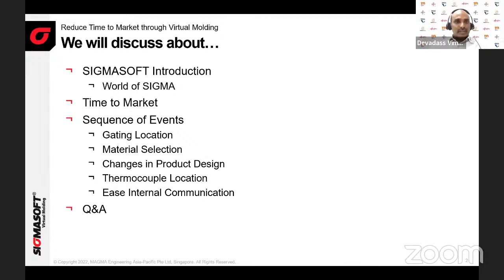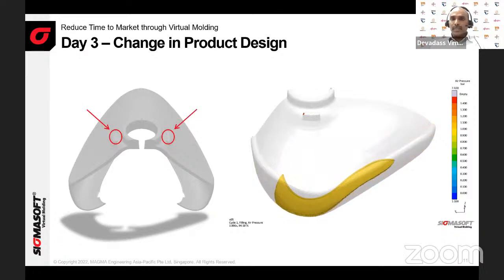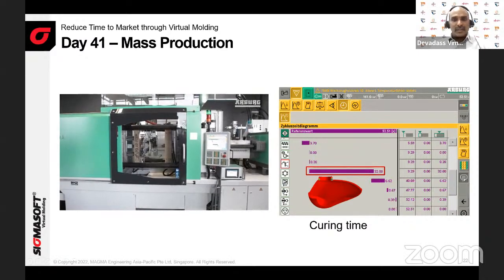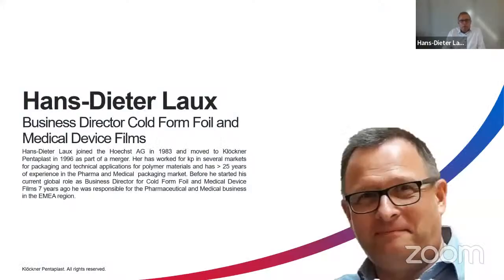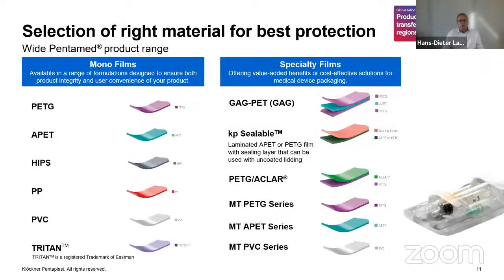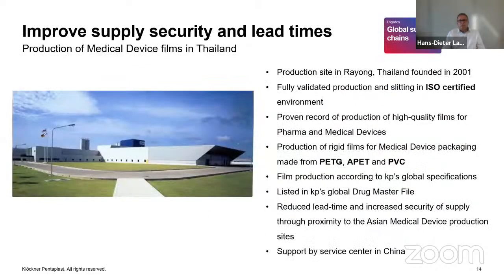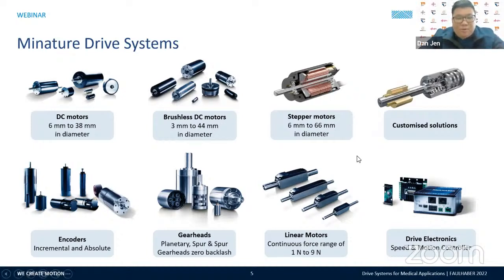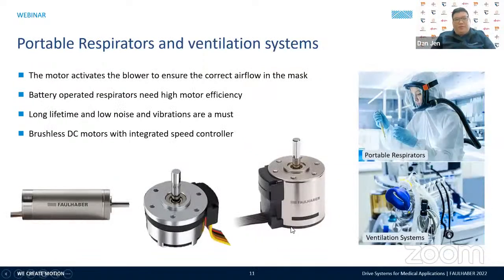Medical Manufacturing Asia 2022 Exhibitor Technical Presentation Webinar (11 AUG)